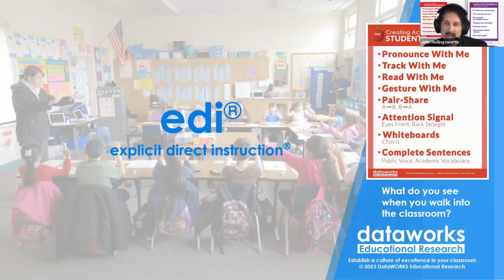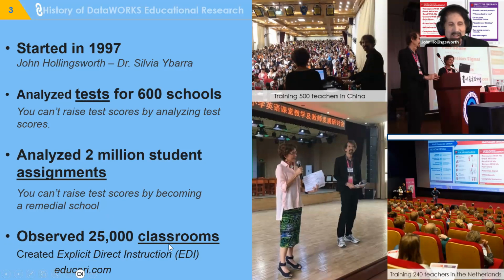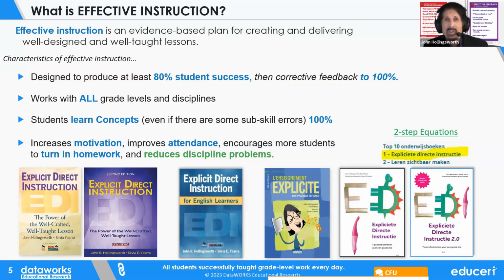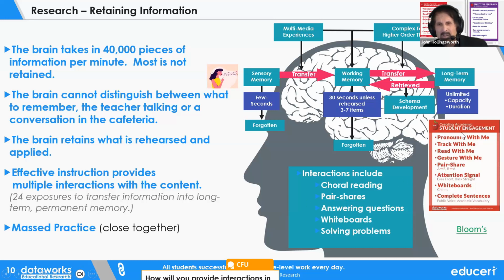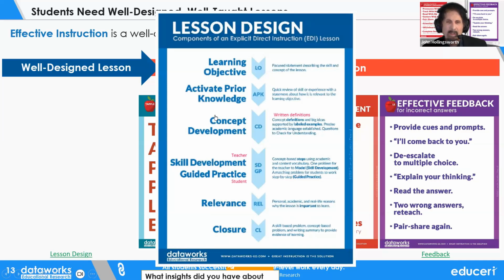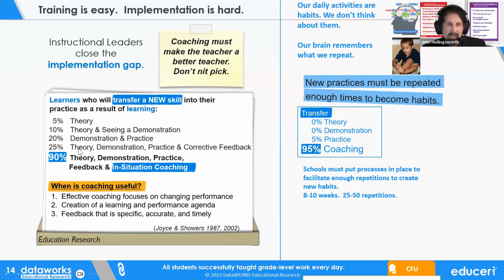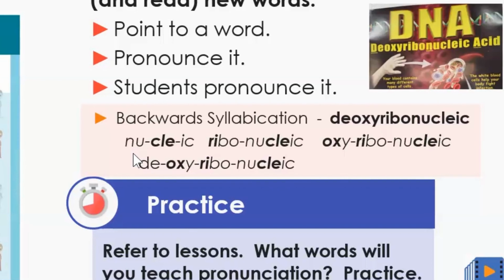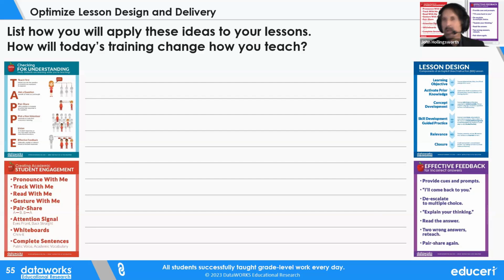Helping Students Learn More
Helping Students Learn More.  Part 1 in an educational video series by John Hollingsworth, coauthor of Explicit Direct Instruction (EDI). Topics covered include Effective Instruction, Instructional Leadership, Brain Research for Learning,  Well-Designed and Well-Taught Lessons,  Student Engagement, and What Did We Learn Today.